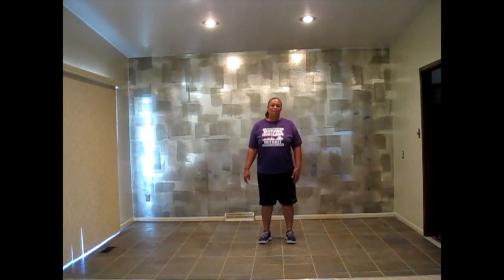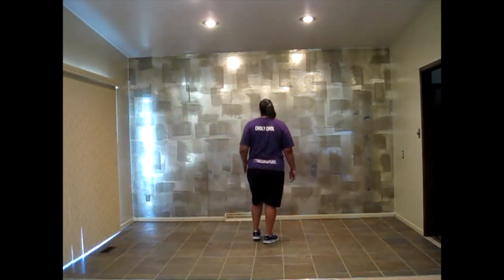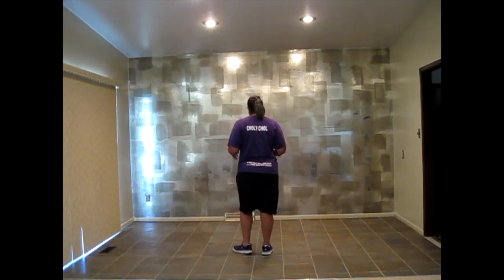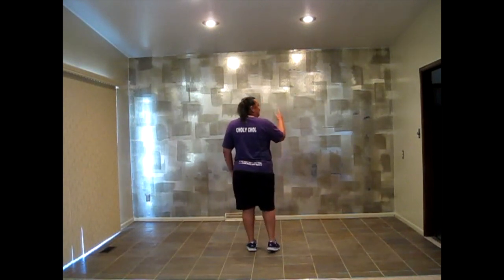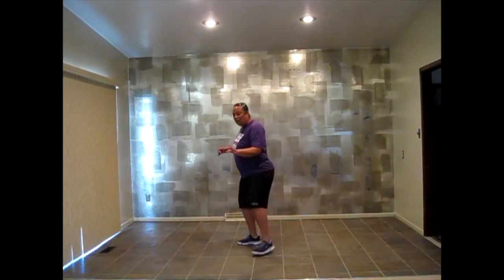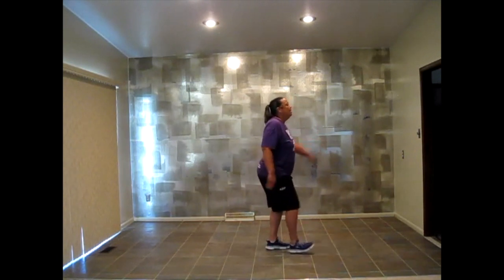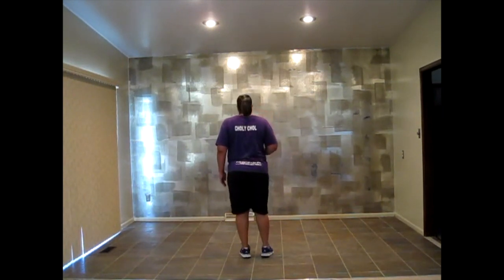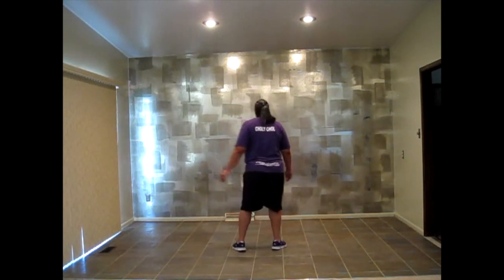Dat Heat Instructional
Dat Heat was created by Nichol "Choly Chol" from Detroit, MI.  Song is So Hot (Edited) by Rahsaan Patterson.